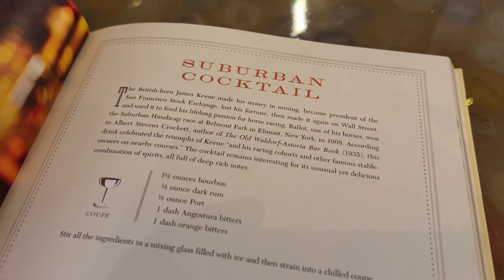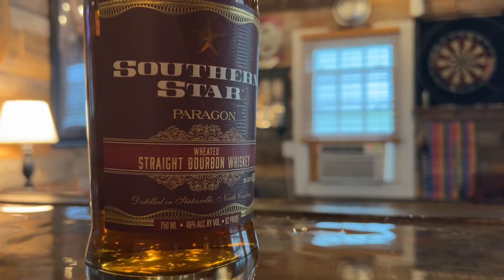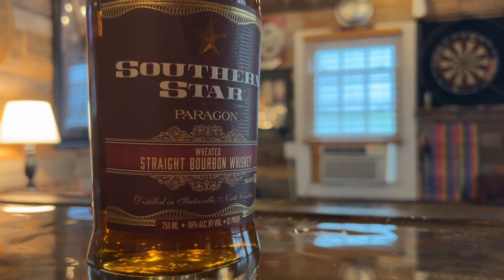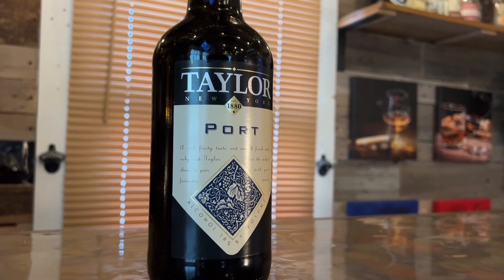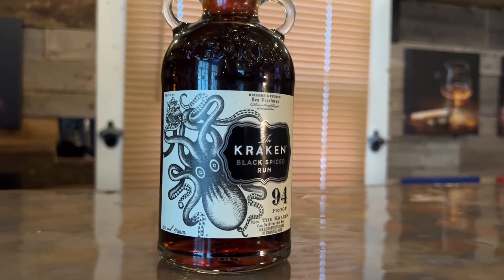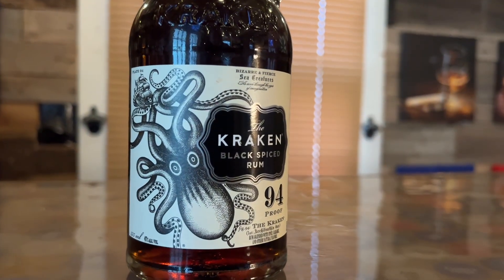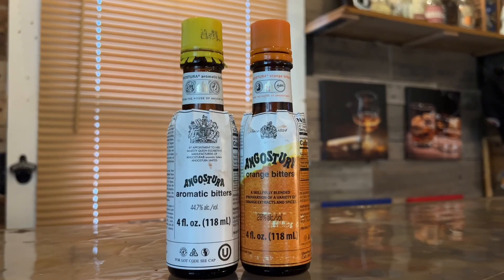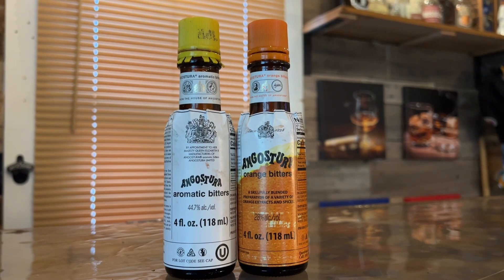Bourbon cocktail # 6 of 50 - the Suburban